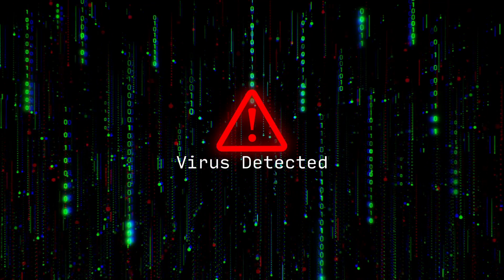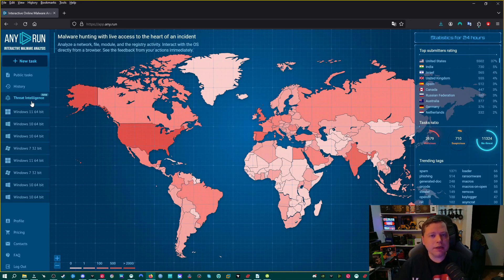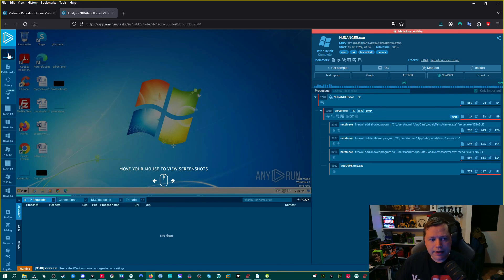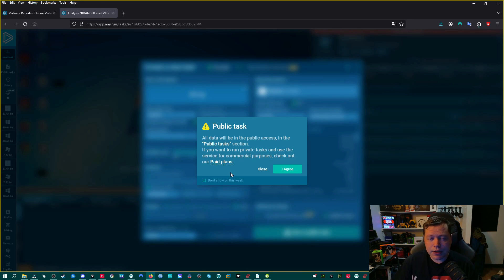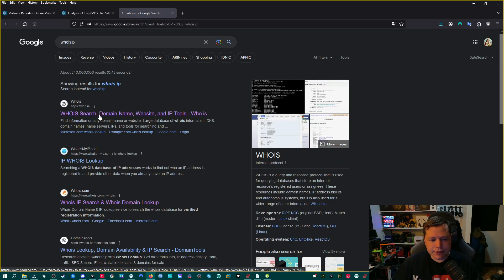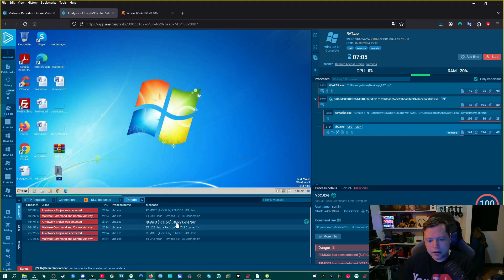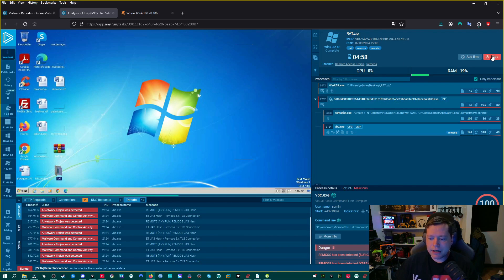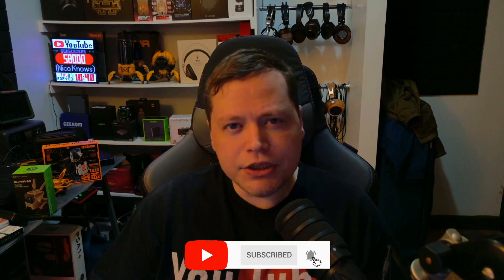Malware Analysis with Any.Run | Malware Testing | Testing Viruses | Beginners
🔍 Description:
Embark on a journey into the dynamic realm of cybersecurity with our latest tutorial, "Testing Malware with Any.Run." Whether you're a novice or a tech enthusiast, this video serves as your introduction to the fundamental concepts of malware analysis.

In this tutorial, we delve into the versatile tool, Any.Run, unveiling its capabilities in dissecting various forms of malware, such as Trojans, Rootkits, and Ransomware. Witness firsthand as we unravel the intricate techniques employed by hackers to compromise systems, while gaining insights on safeguarding yourself from potential cyber threats.

Throughout the session, we cover essential topics like an introduction to malware analysis, exploring diverse malware types, and hands-on testing using Any.Run. By understanding hacker methodologies, you'll be better equipped to navigate the complexities of digital security.

This tutorial caters to both aspiring cybersecurity professionals and those intrigued by the nuances of hacking and defense. Gain practical knowledge and insights, arming yourself with the skills necessary to navigate the ever-evolving landscape of digital security.

Topics Also Covered: Malware Analysis, Trojans, Rootkits, Ransomware, Hackers, Cybersecurity for Beginners, Any.Run Tutorial, Digital Defense, Cyber Threats, Security Awareness.